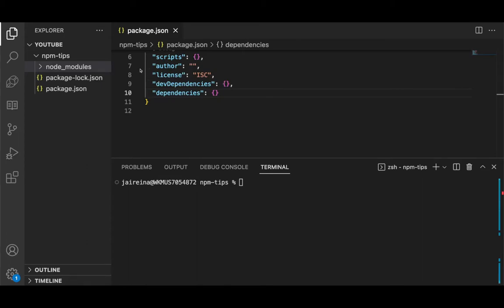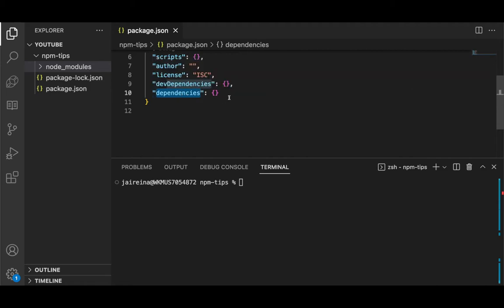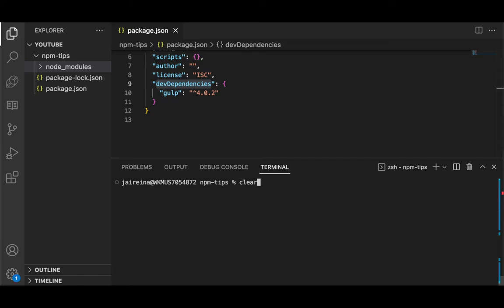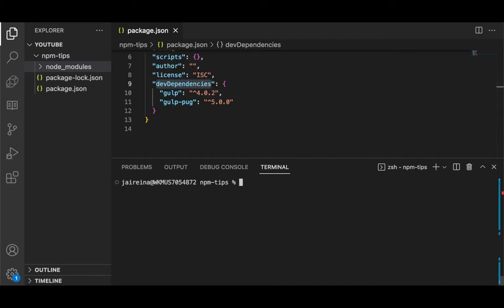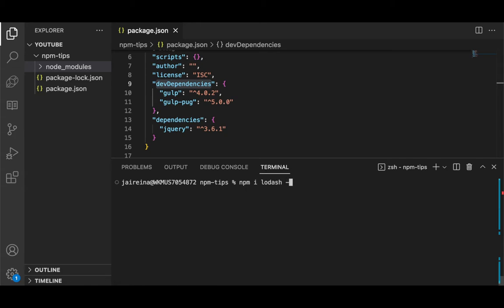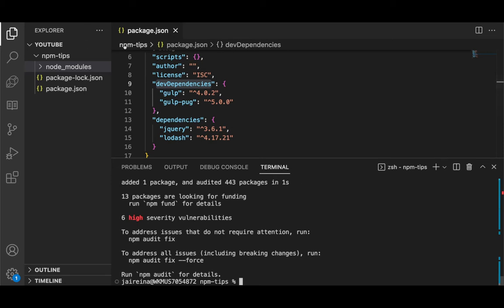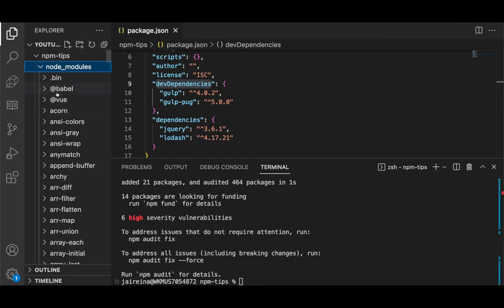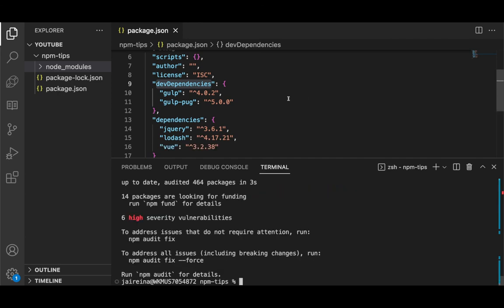NPM - how to install dependencies and dev dependencies?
NPM has the concept of dependencies and devDependencies. In this video we go through what they are and how to install a package as a dependency or a dev dependency. Also, we explain how to download a package but not save it as a dependency.

This concepts are explained in my article NPM tips and tricks